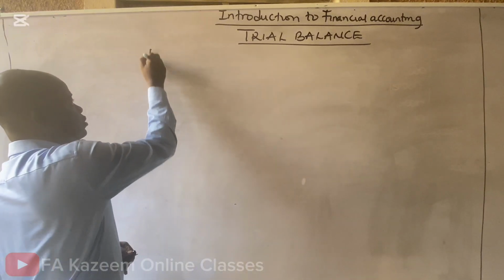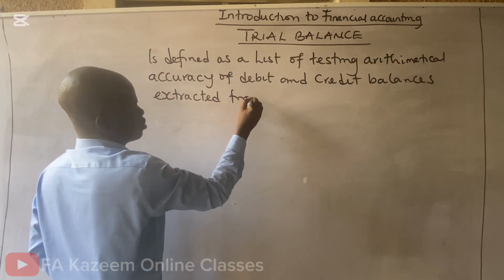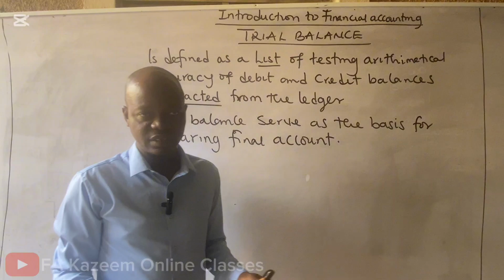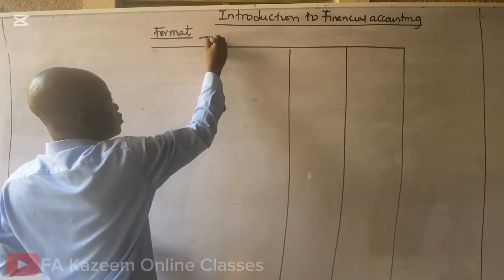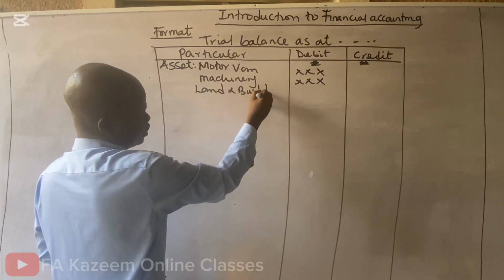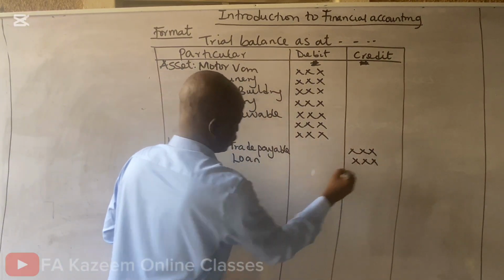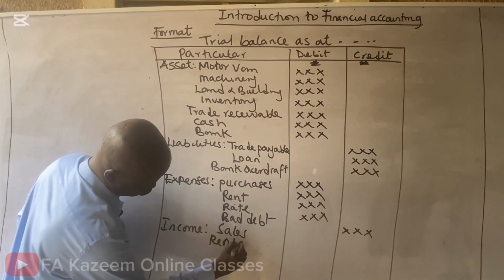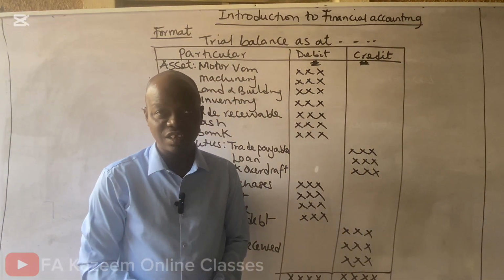What's a TRIAL BALANCE?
Learn the fundamentals of accounting with this video on trial balance! A trial balance is a list of all general ledger accounts and their corresponding debit or credit balances. It's a crucial step in the accounting process that helps accountants and bookkeepers ensure the accuracy of their financial statements. In this video, we'll break down what a trial balance is, how it's prepared, and its importance in accounting. Whether you're a student of accounting or a business owner looking to understand your financials better, this video is for you!

Timecodes:
0:00  Introduction
0:15 Definition of Trial balance
3:23 Format of Trial balance